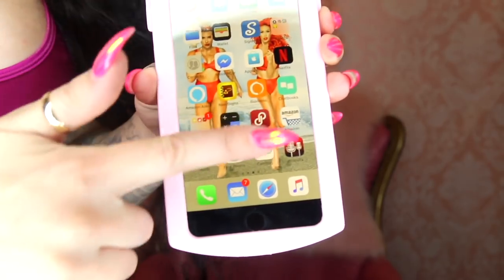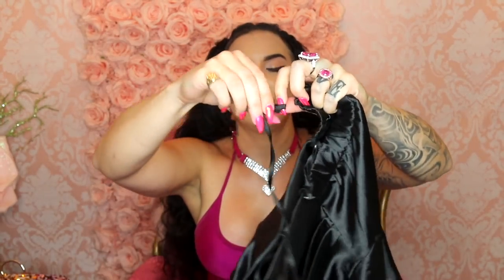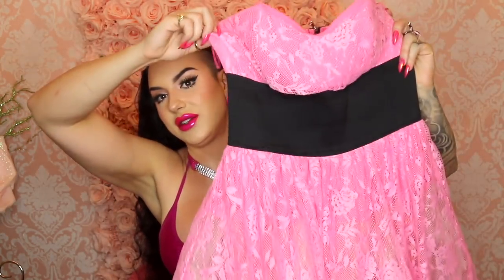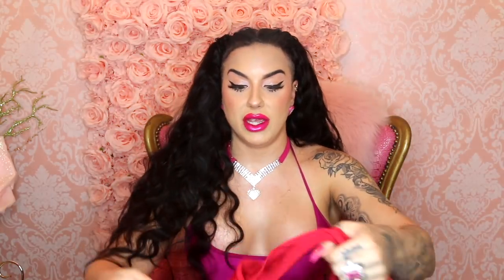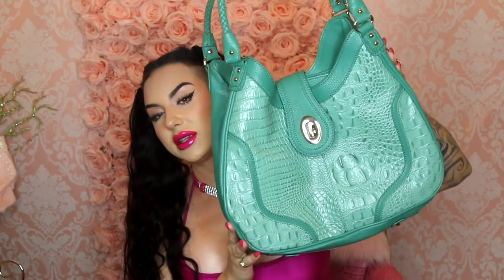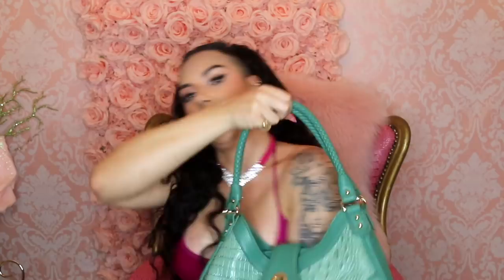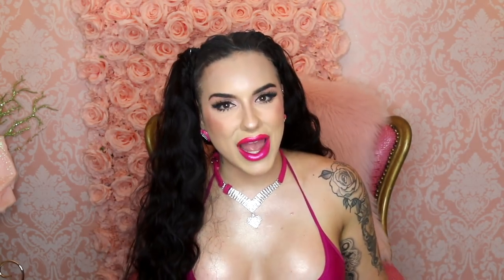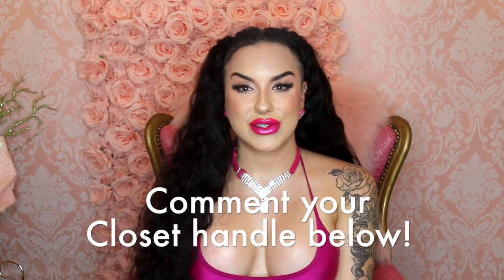Cleaning Out My Closet with Poshmark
Shop my closet: @siennaspalding

♥SNAP ME HERE siennaspalding

♥SEND ME FUN STUFF HERE:
901 N Fairfax Ave #214